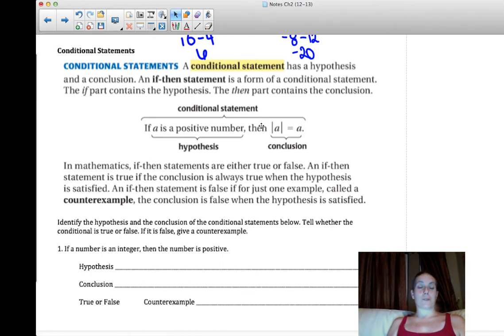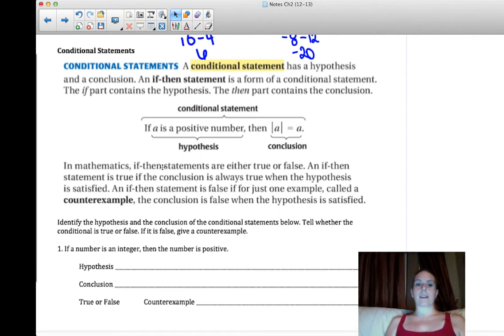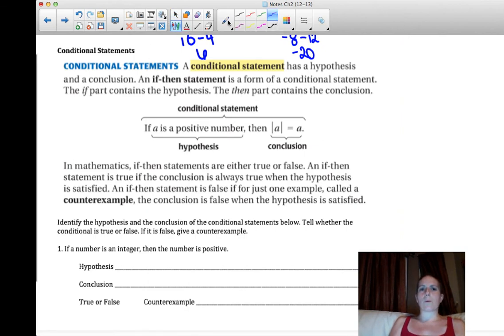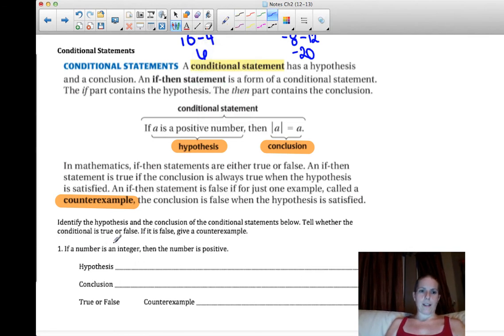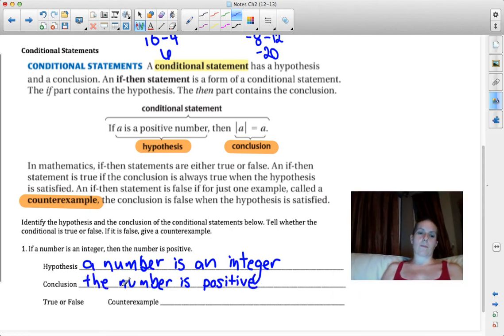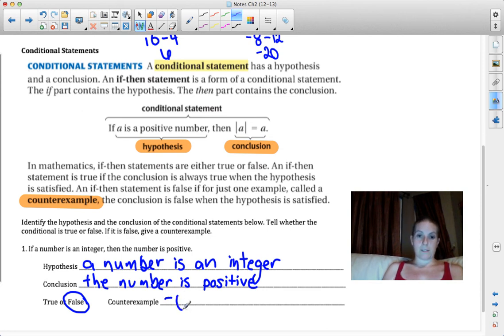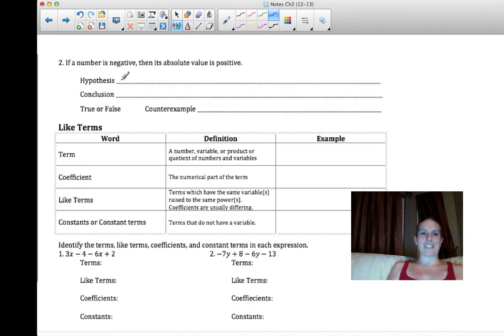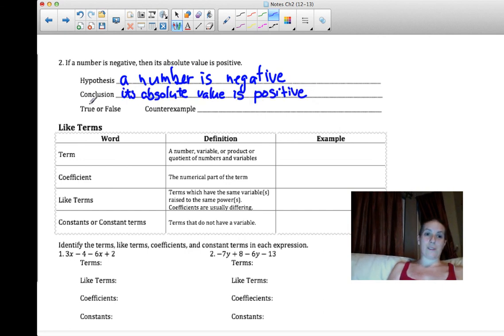Video 2-1C (Conditional Statements).mp4